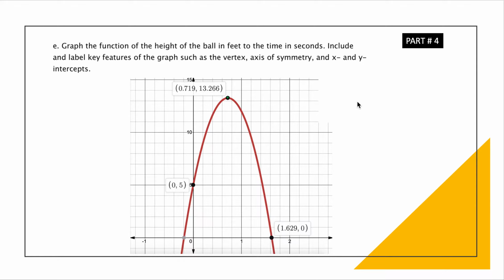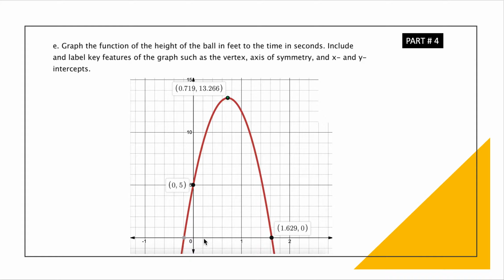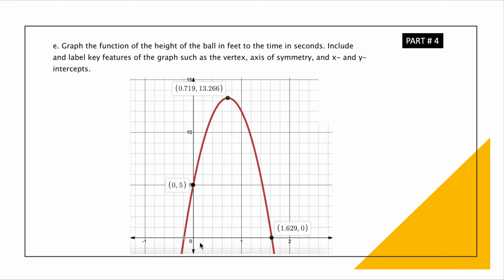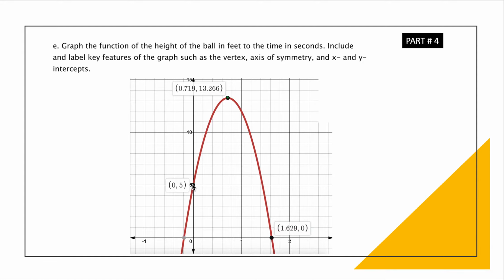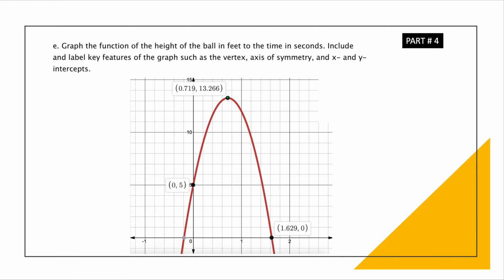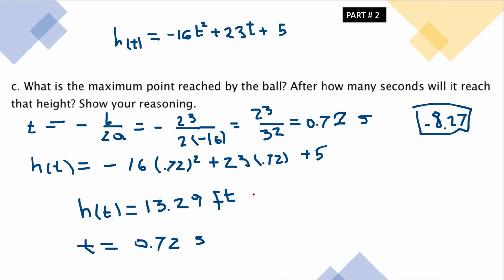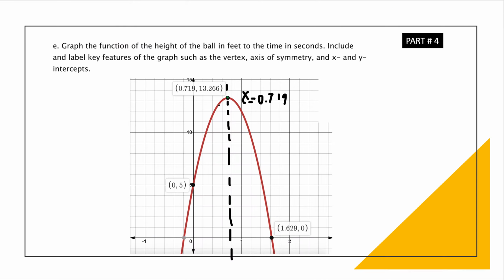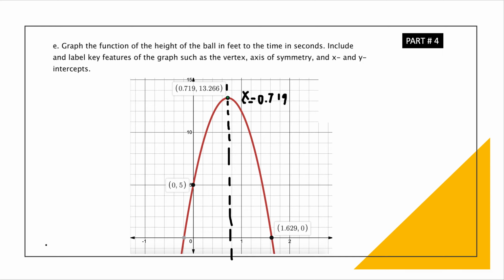Modeling Object in Motion - PART # 4